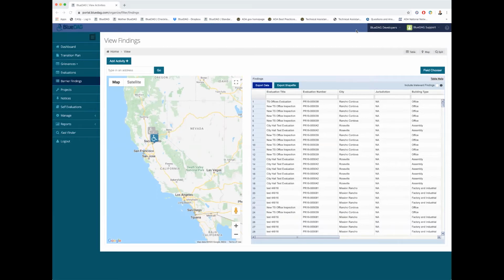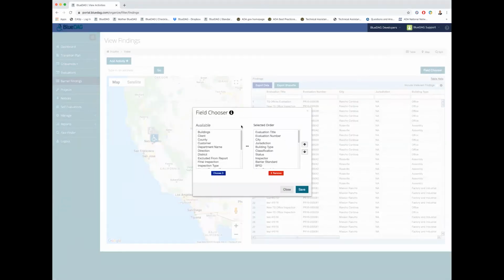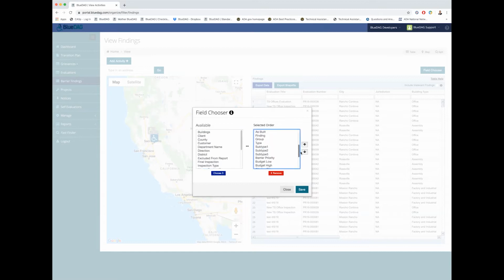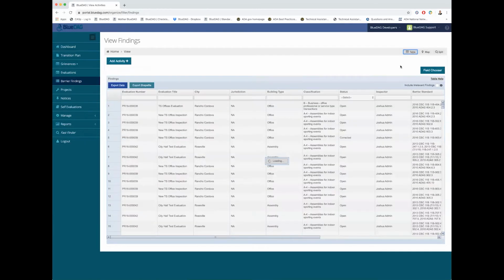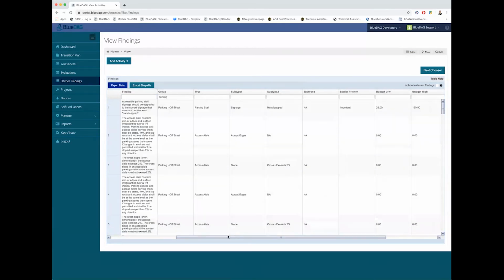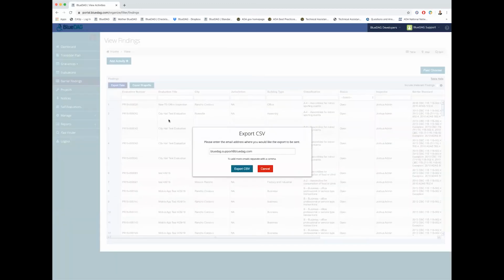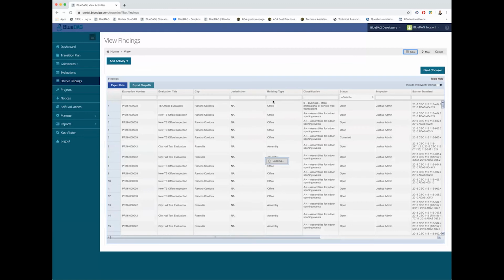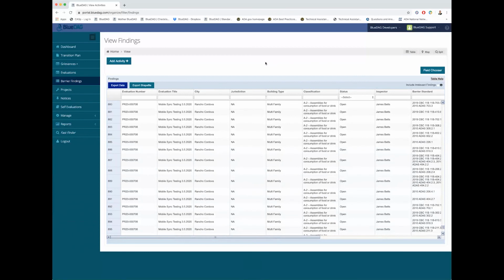Navigating and Exporting Barrier Findings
In this video, Victor Felix, BlueDAG's Director of Content and Compliance, teaches viewers how to navigate through their barrier findings and export those into a CSV file in the BlueDAG desktop application.